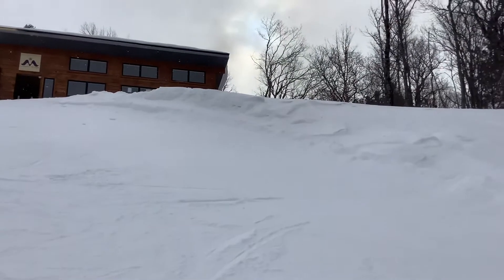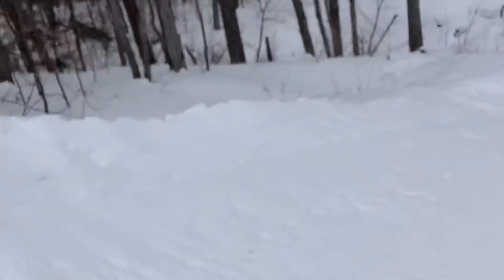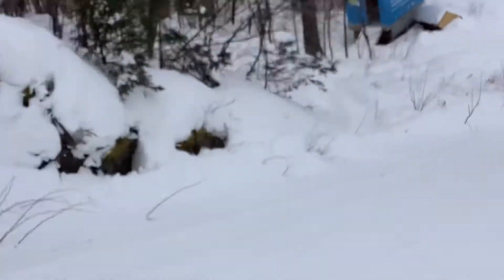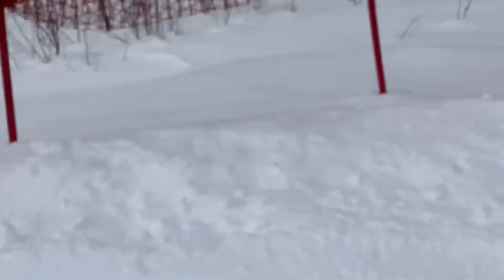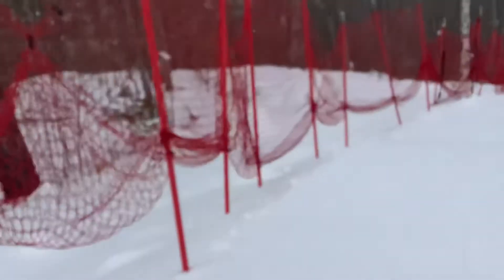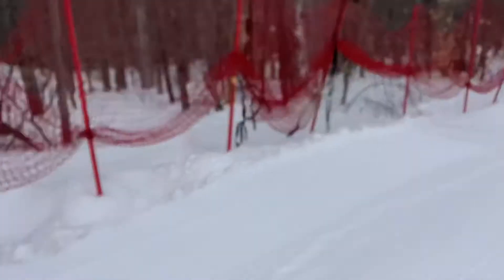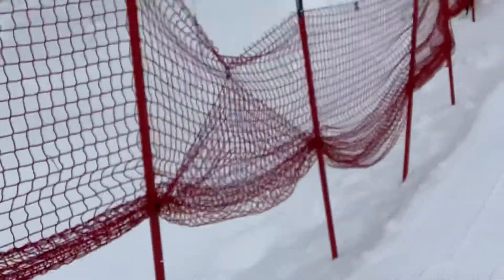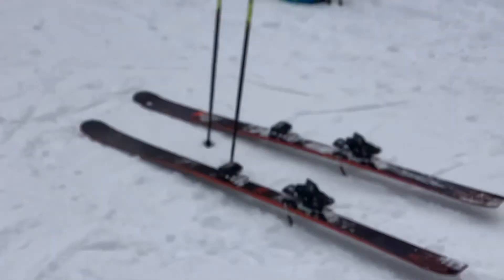Net-line inspection Friday